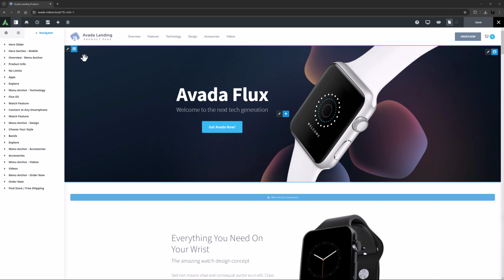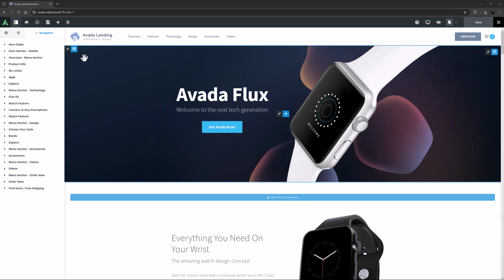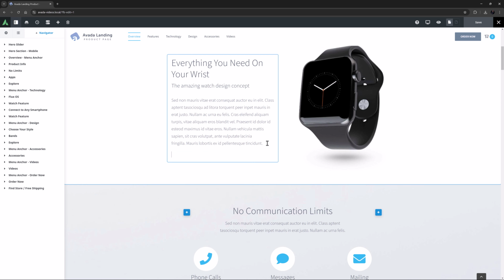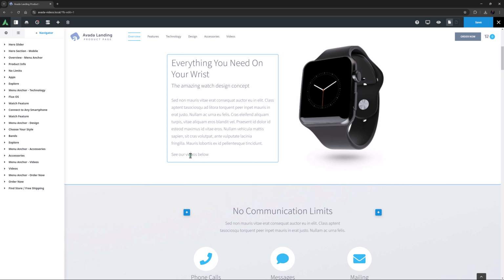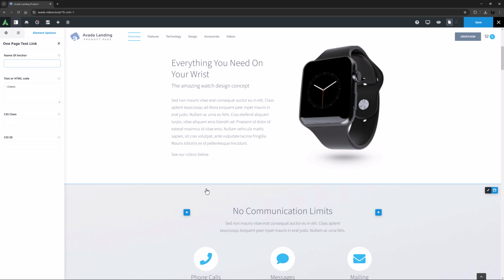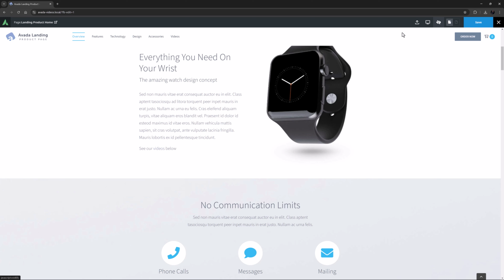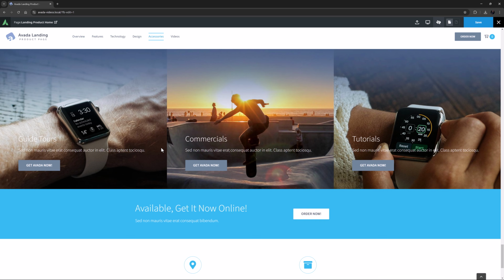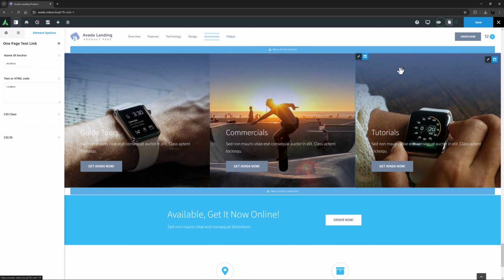How to Use the Avada One-Page Text Link Element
Avada : This video explains using the Avada One-Page Text Link Element to create anchor links within a single-page layout. This Element connects text to an anchor ID set elsewhere on the page (typically made using the Avada Menu Anchor Element), enabling smooth scrolling to specific sections, such as a video area.

The demonstration shows how to add the Element via the inline editor, configure the anchor link, and preview its functionality, making it a valuable tool for enhancing navigation on one-page Avada websites.